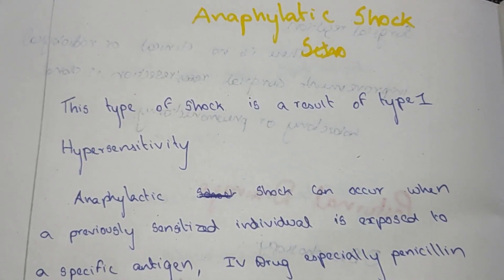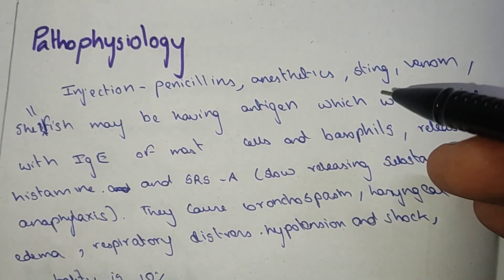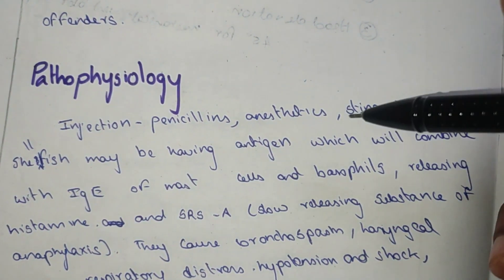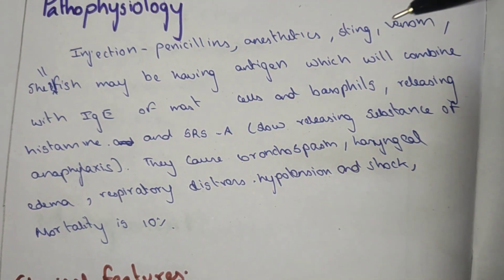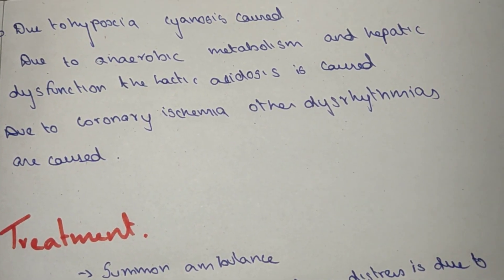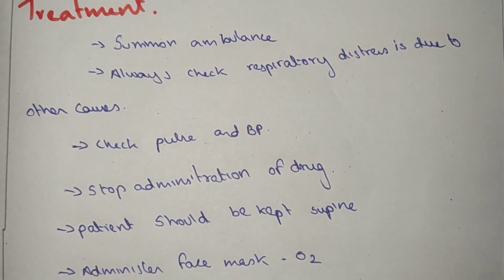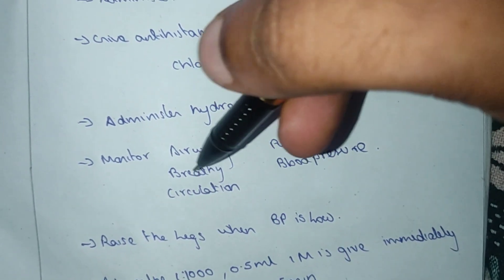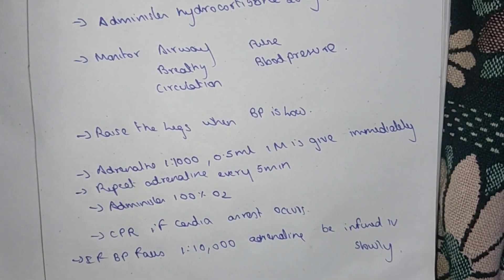ANAPHYLACTIC SHOCK IN TAMIL/INTRODUCTION/PATHOPHYSIOLOGY/CLINICAL FEATURES/TREATMENT